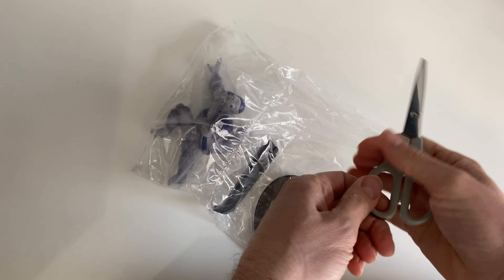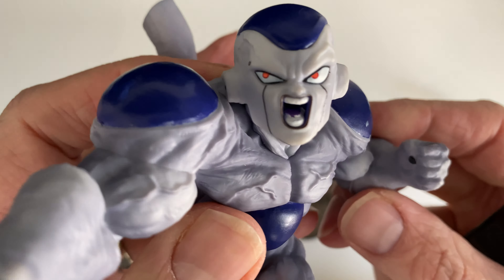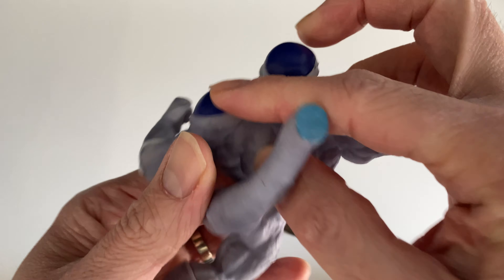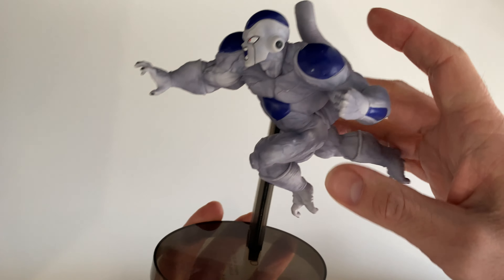Dragon Ball Banpresto Unboxing - Frieza Final Form SCultures TagTeam Figurine [4K]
Link to Unboxed Bandai figurine

Link to Banpresto Frieza figurine